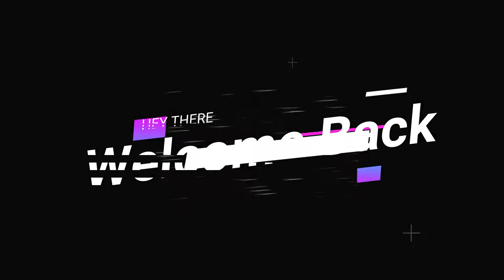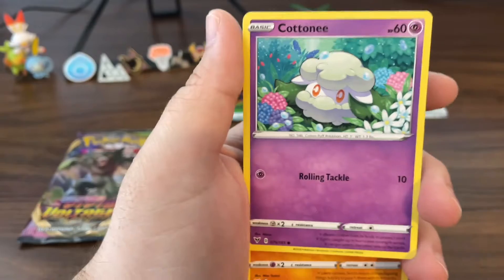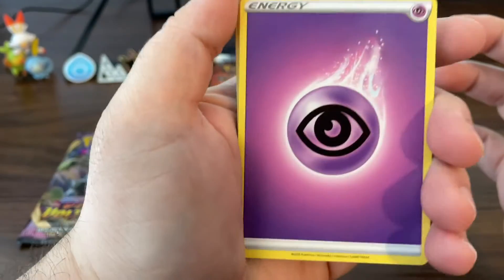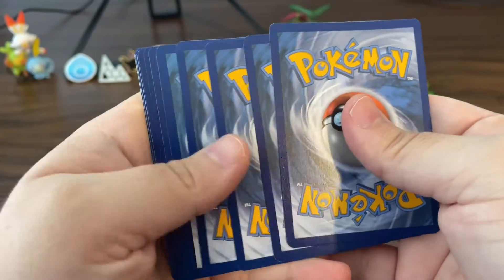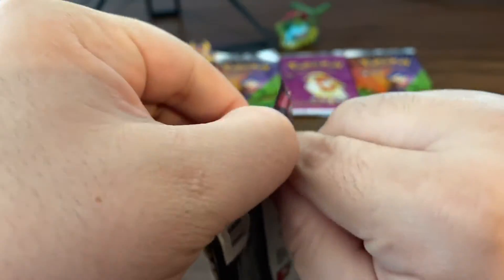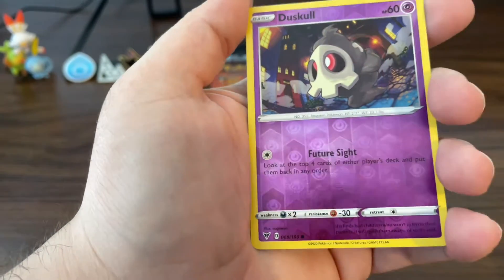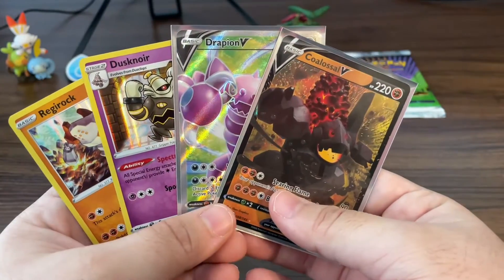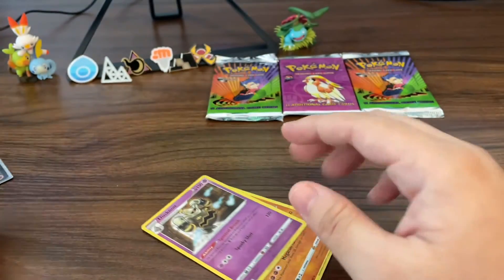Pokémon Vivid Voltage ETB Opening pt.2 - First vs Second Half